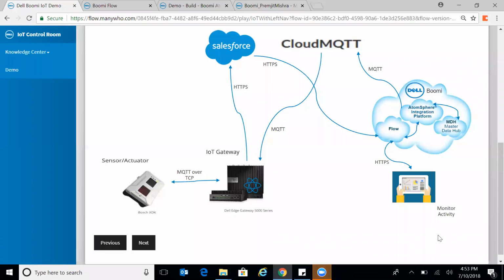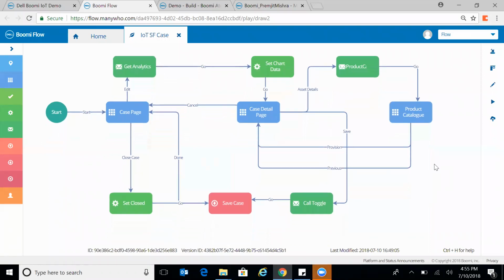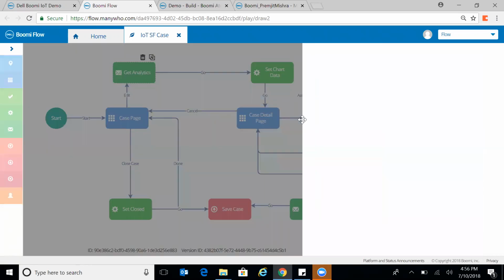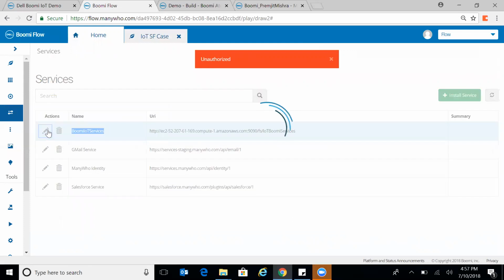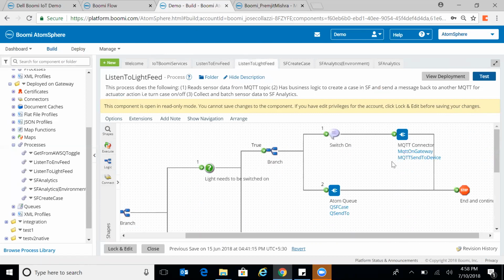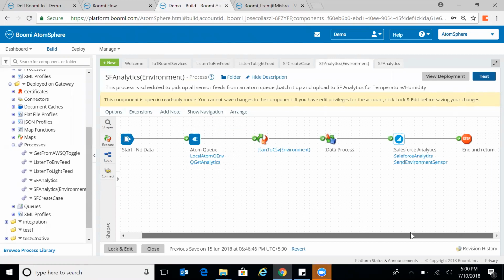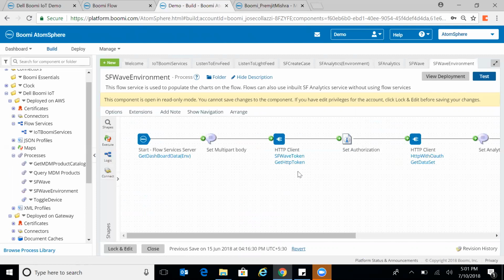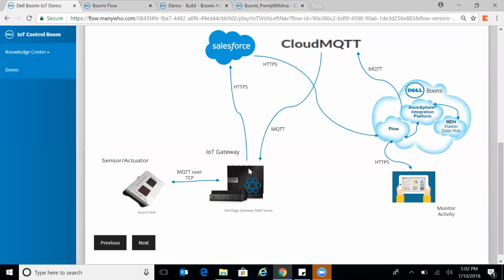IoT smart farm app built using Boomi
Premjit Mishra, Senior Integration Advisor, Dell , runs us through the app build.